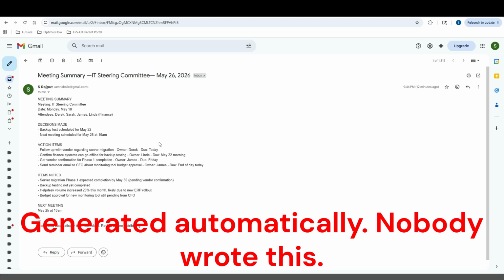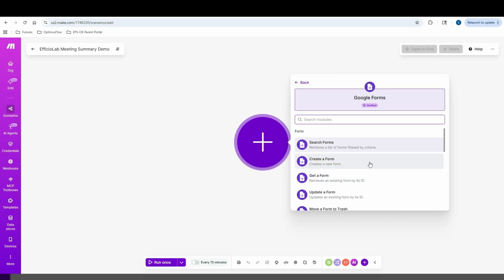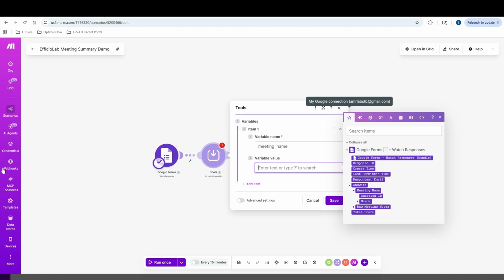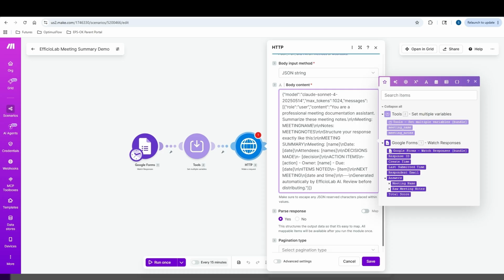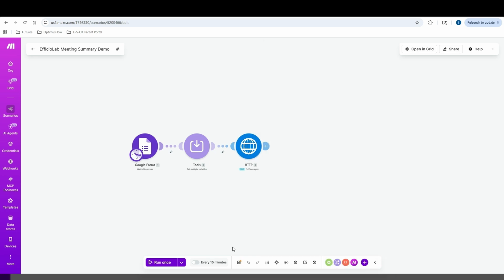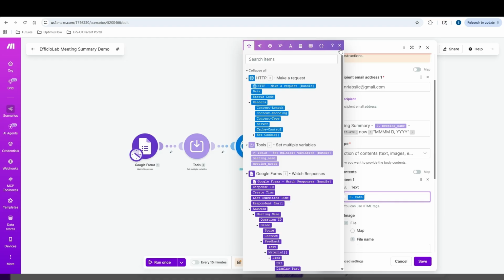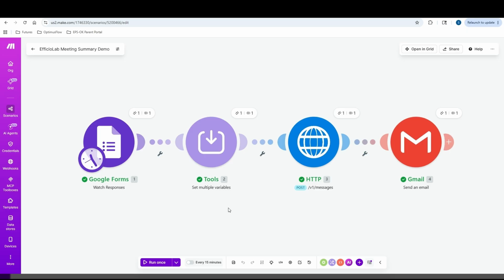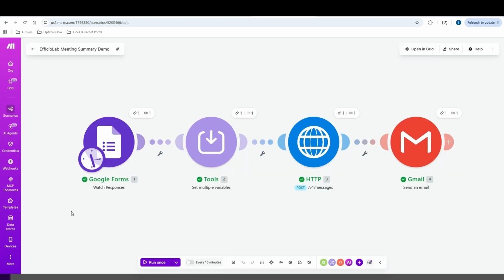I Automated Meeting Summaries With AI — Raw Notes In, Action Items Out (No Code)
Every team has the same meeting problem. Decisions get made. Action items get assigned. Everyone nods. Three days later nobody can remember who owns what.

This video shows exactly how to fix that permanently using Make.com and Claude AI — no coding required. Raw meeting notes go in. A formatted summary with decisions, action items, owners, and deadlines comes out. Automatically. In three minutes.

I build the entire automation from scratch on camera. Every module. Every decision. Every reason why I made each choice.

WHAT YOU WILL LEARN:
- Why Watch Responses triggers in real time vs scheduled runs
- Why the Set Variables module is essential for Google Forms data
- How to prompt Claude to structure unstructured human text
- Why Timeout 300 prevents Claude from being cut off mid-response
- How to build a dynamic email subject from multiple variables

TOOLS USED:
- Make.com — free tier available
- Claude API — pay per use, pennies per call
- Google Forms — free
- Google Sheets — free
- Gmail — free

TIMESTAMPS:
0:00 The result — what this automation produces
0:17 The meeting problem this solves
1:14 Building the scenario in Make.com
1:39 Module 1 — Google Forms Watch Responses
3:26 Module 2 — Tools Set Multiple Variables
4:36 Module 3 — Claude API via HTTP
7:45 Module 4 — Gmail
9:47 Live test — submitting real messy notes
10:47 Running the scenario
11:17 The result — email arrives
11:45 Honest assessment
12:41 Series recap + resources
14:02 What is coming next